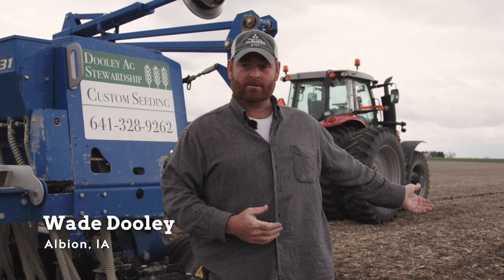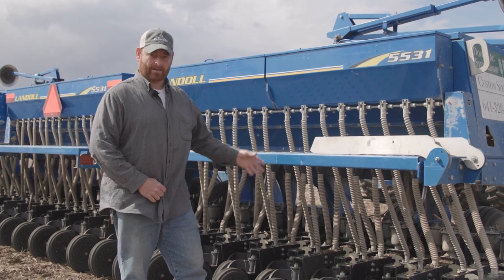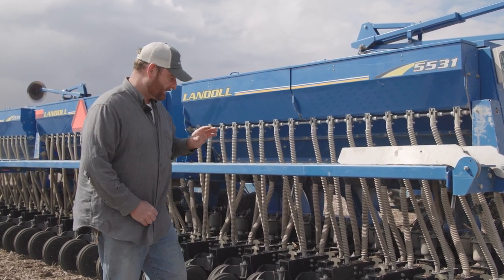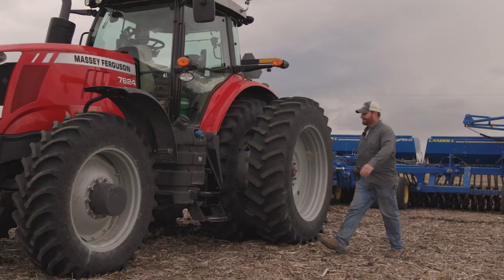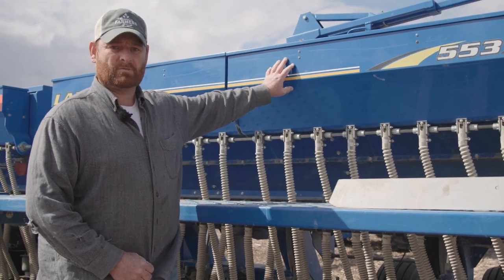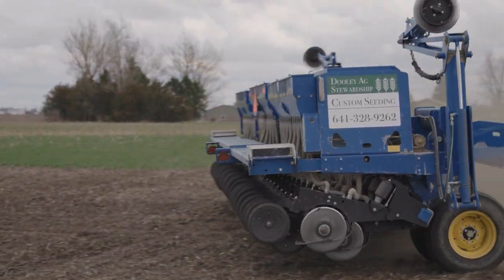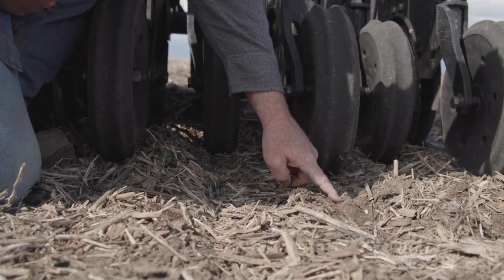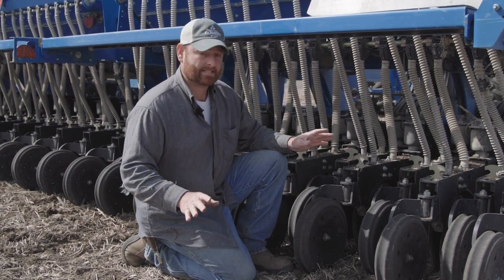A Close Look at Drill Components for Seeding Oats and Red Clover - Practical Cover Croppers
A good oat crop starts with a good stand, which starts with a well-maintained drill at the right settings. In this video Wade Dooley of Albion, IA walks us through the components of his Landoll 5531 drill that he uses to co-seed oats and red clover.

Wade discusses what components of the drill might need upkeep and replacing. He shows the airbags used for down pressure, depth control settings, the small and large seed boxes and the press wheels.